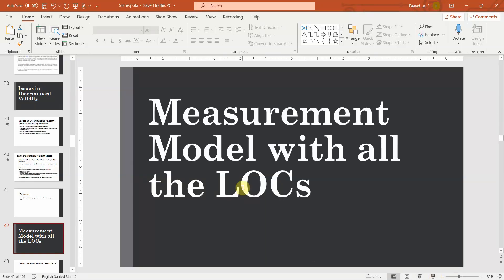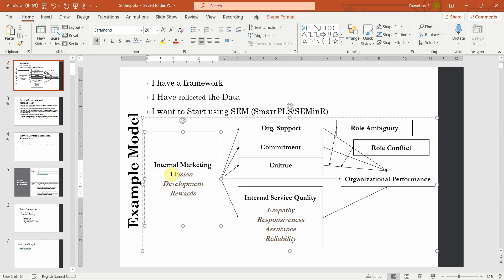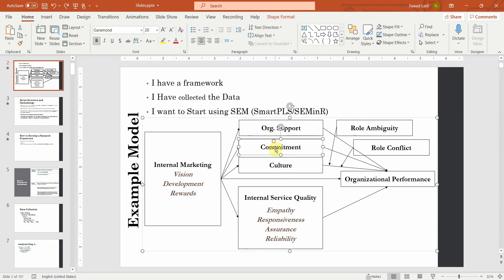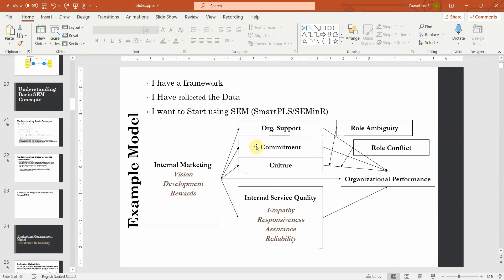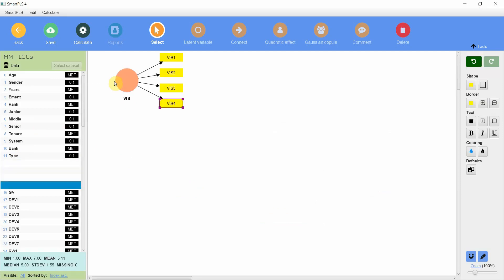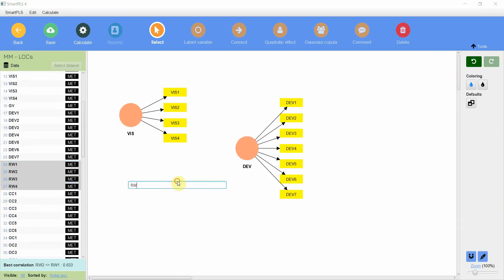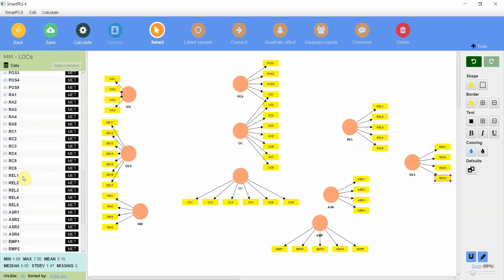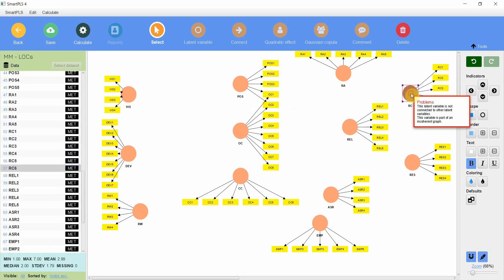SmartPLS4 Series 11 - How to Design a Measurement Model with Lower Order Constructs?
The video discusses in detail how to design a measurement model with all lower order constructs. The lecture is a part of the series of lecture that tests a model that has both lower and higher order constructs.